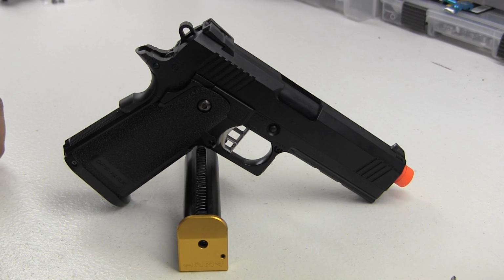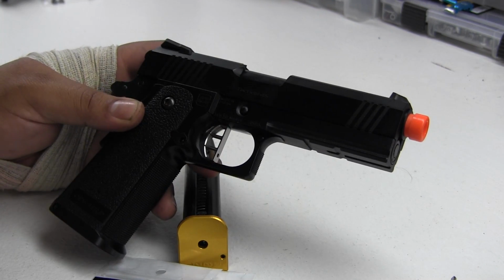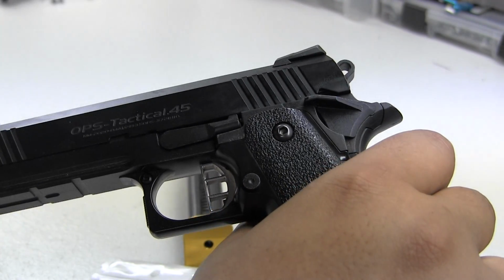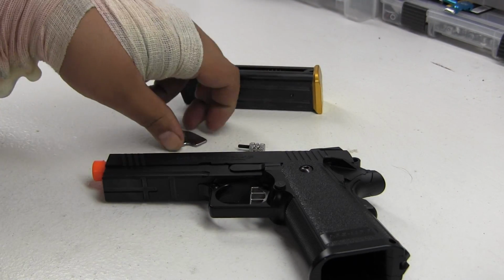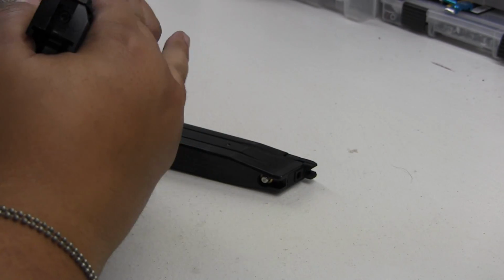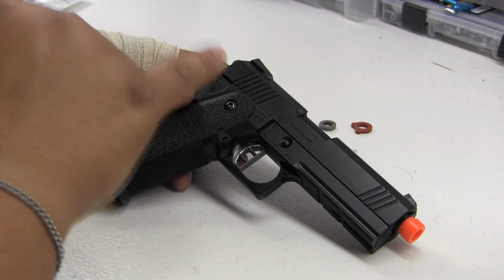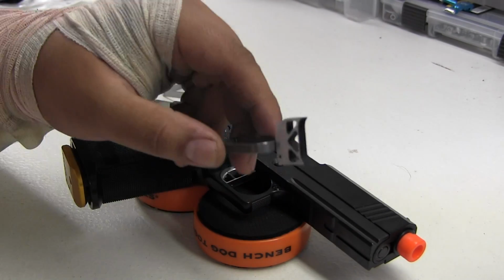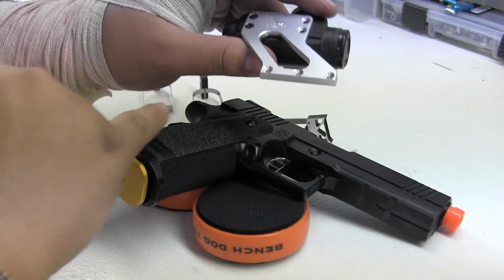Project UAC TM Hi-Capa Update (HD)